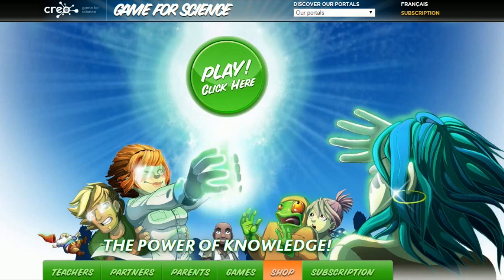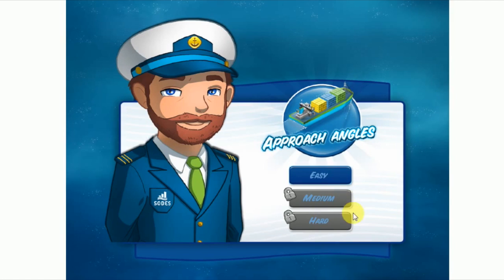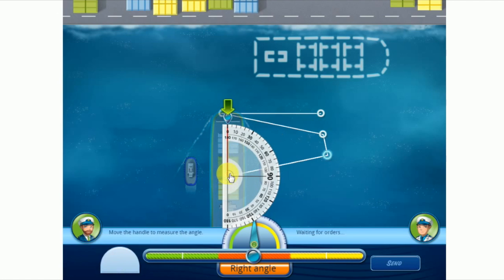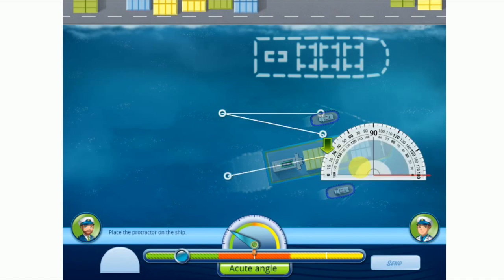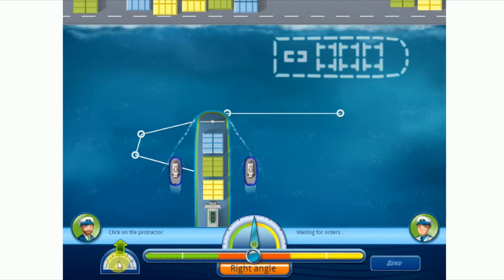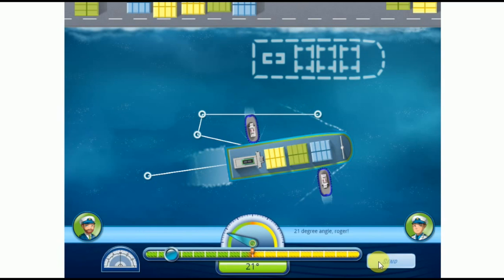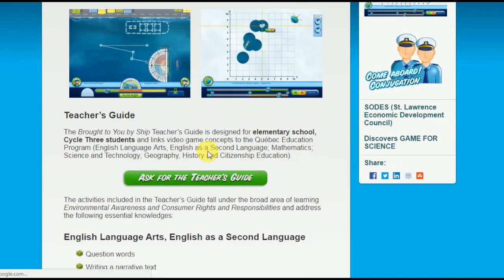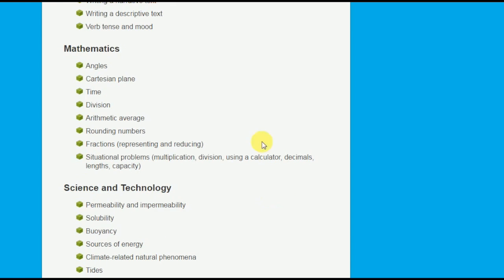Tutorial on approach angles - GAME FOR SCIENCE